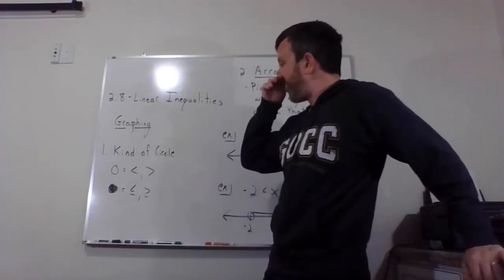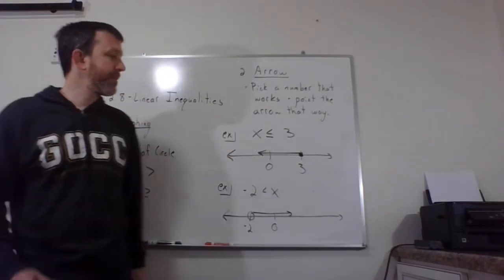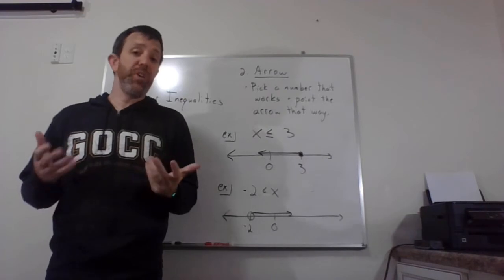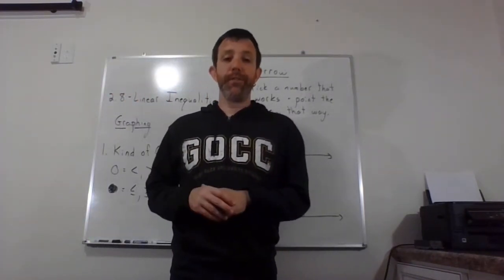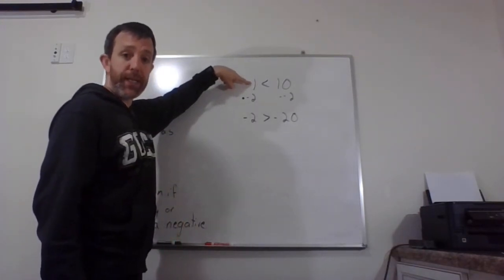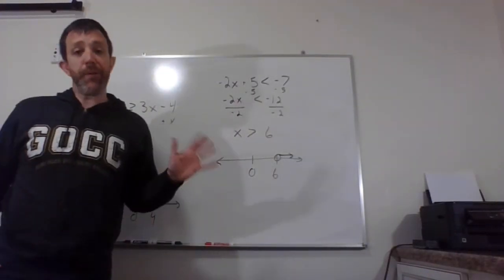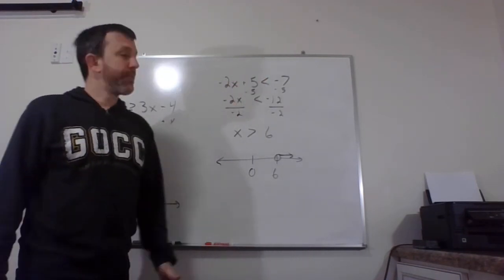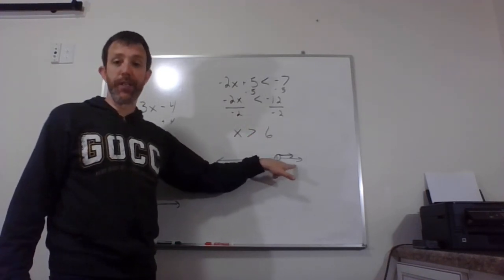Introductory Algebra 2.8 - Linear Inequalities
Graphing and solving linear inequalities